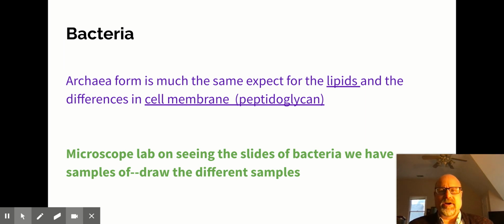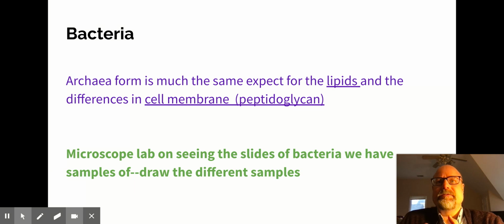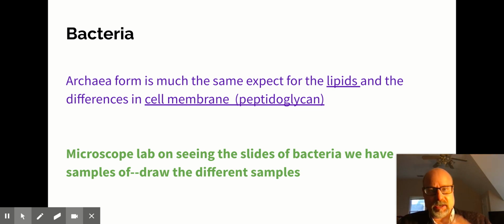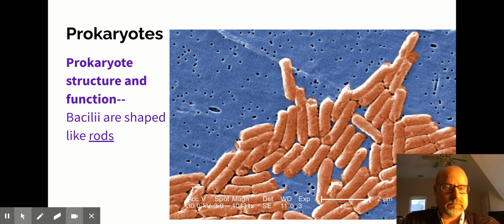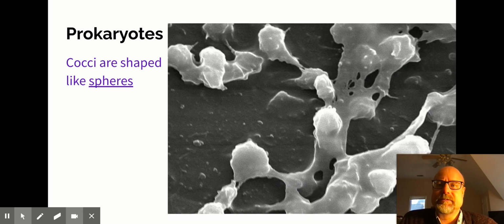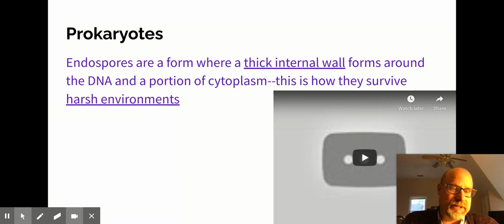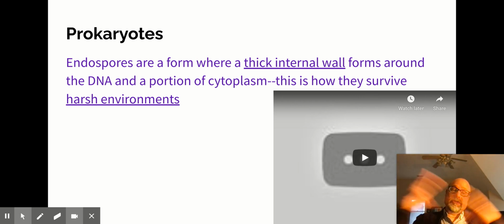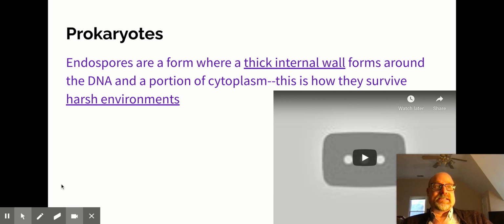The characteristics of Bacteria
A bit about Archaea and a bit about different shapes of bacteria.